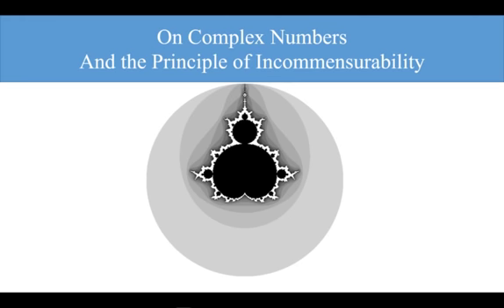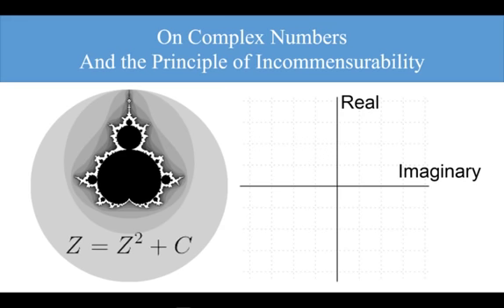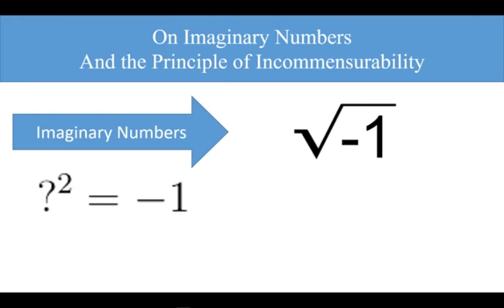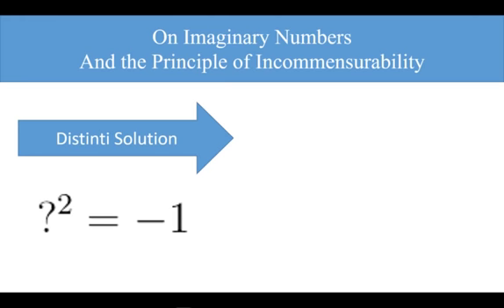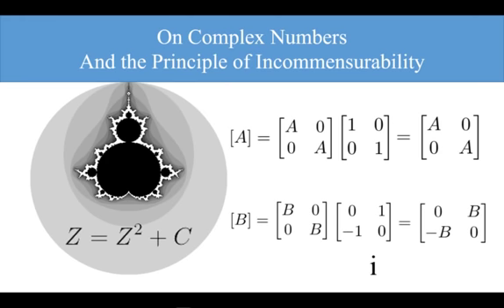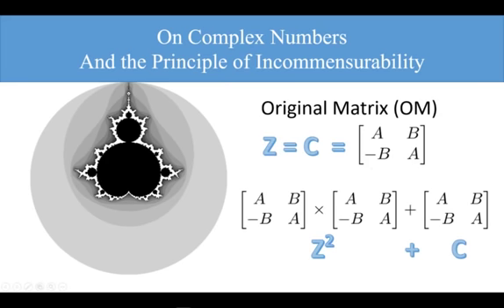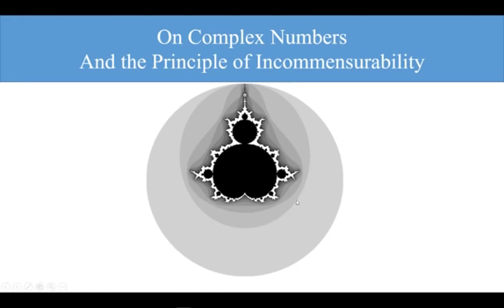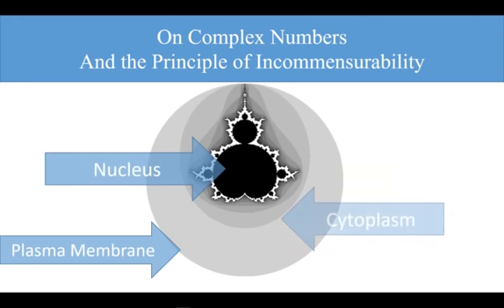On Complex Numbers and the Principle of Incommensurability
BREAKTHROUGH VIDEO

In this video, I show you how to generate the Mandelbrot Set using Robert Distint's Vortrix Algebra. This is a BREAKTHROUGH video because, for the first time in my life time (Thanks to Robert Distinti), I finally understand imaginary numbers and complex numbers. This also led to some interesting insights into the Principle of Incommensurability and ultimately to a potential path to unificaitn.

Here is a link to the code to generate the Mandelbrot Set using Robert Distinti's Vortrix Algebra: